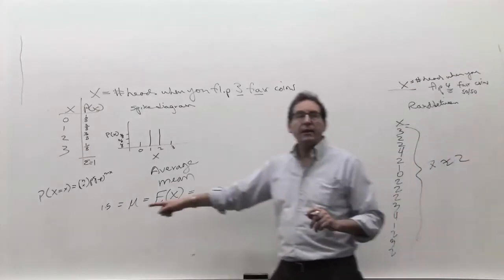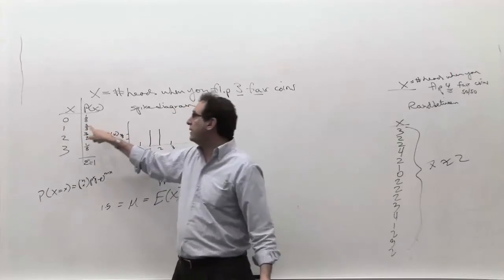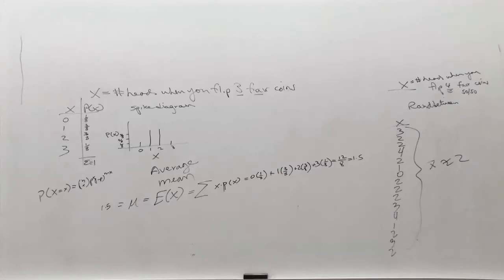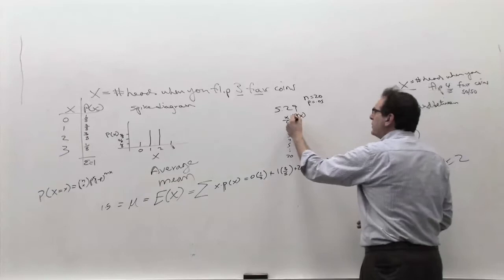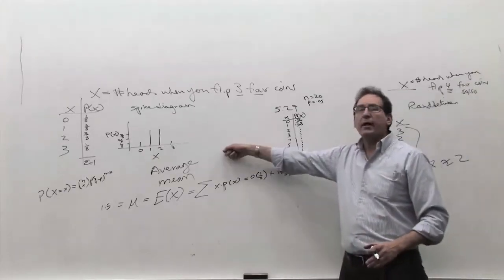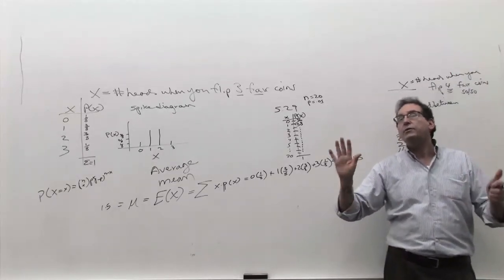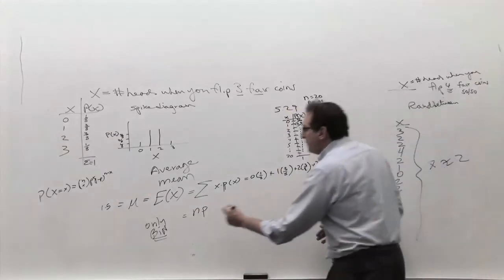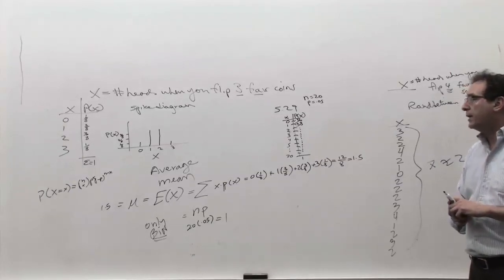Chapter 05: Binomial E(X) and np formulas (2/3)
E(X) and np formulas